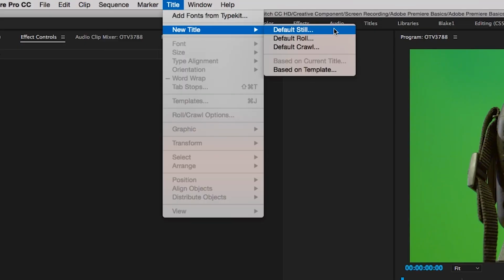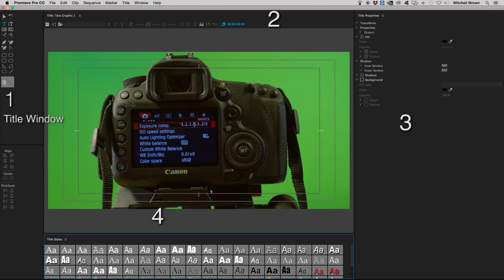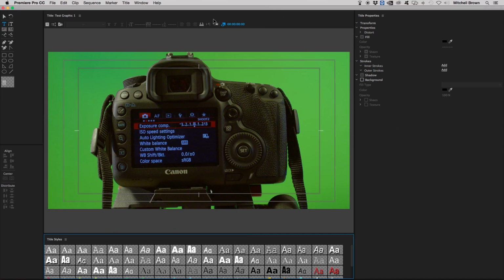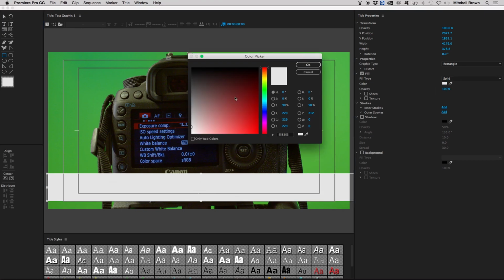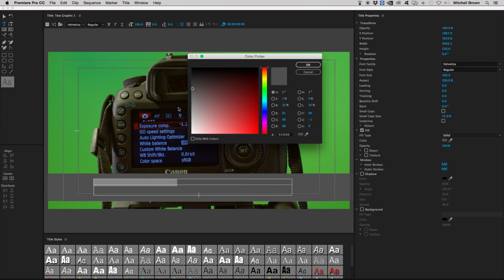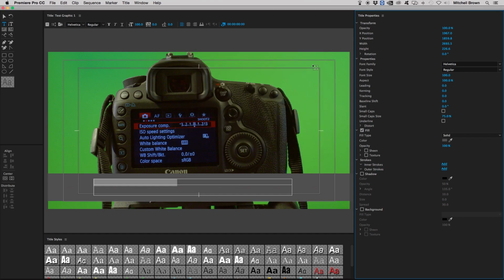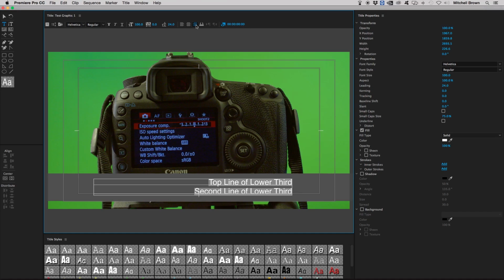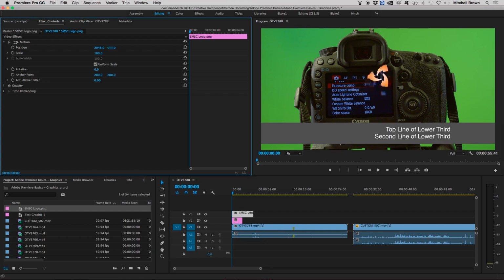Final Video 15 - Adobe Premiere Lower Thirds